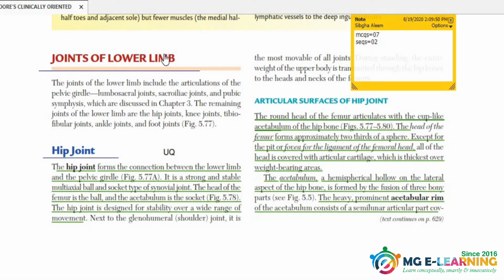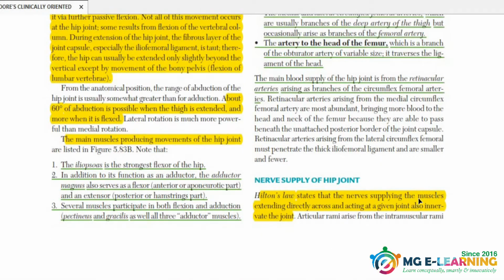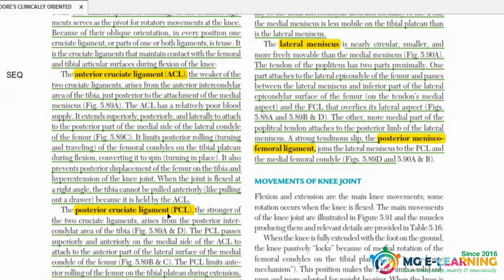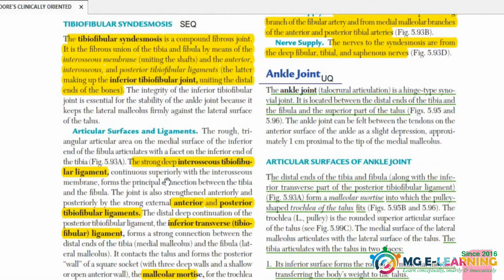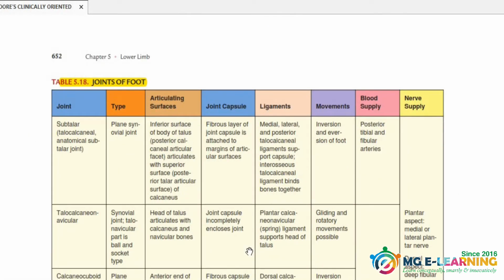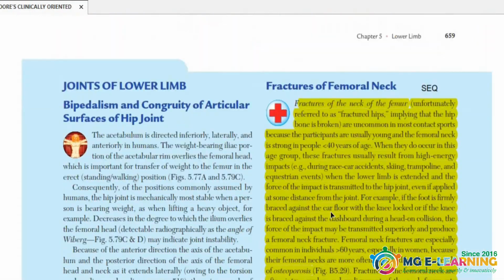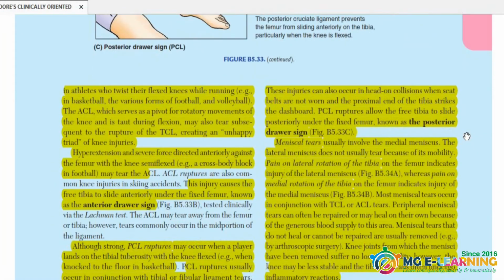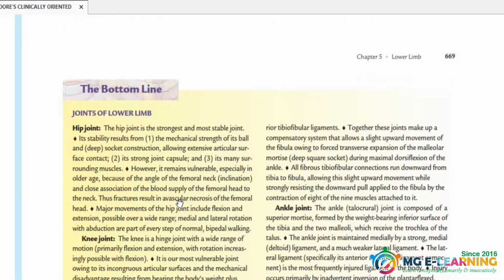Joints of Lower Limb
Anatomy 1st year MBBS
Lower Limb
This video is containing important things for Prof from this topic: